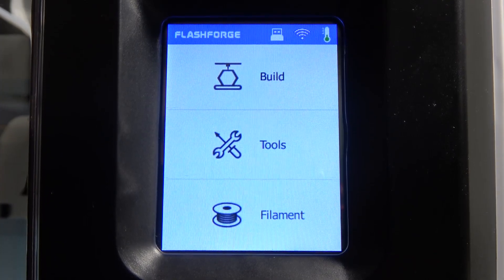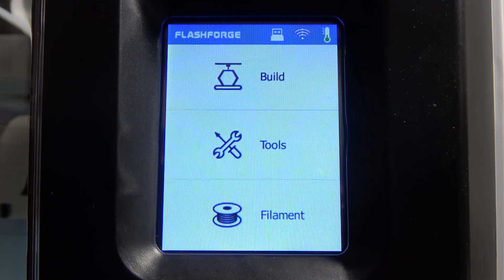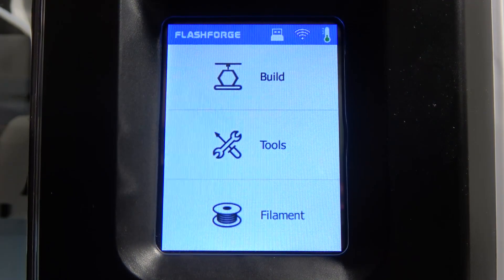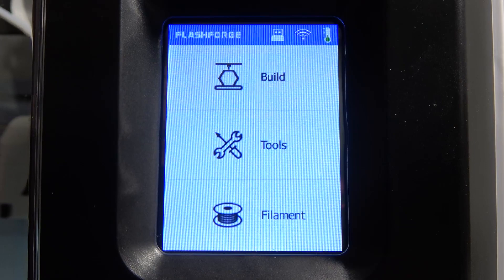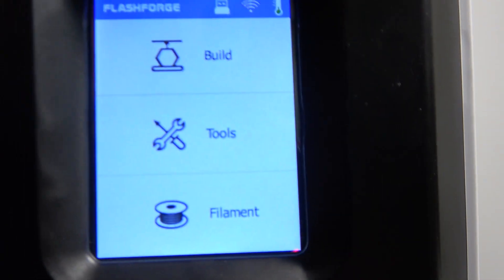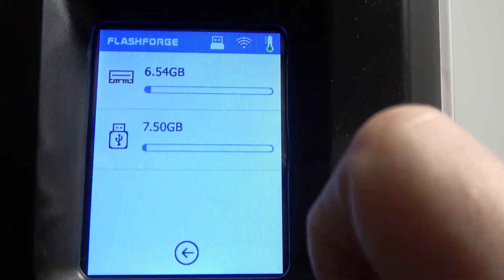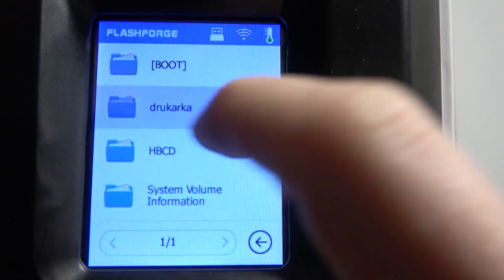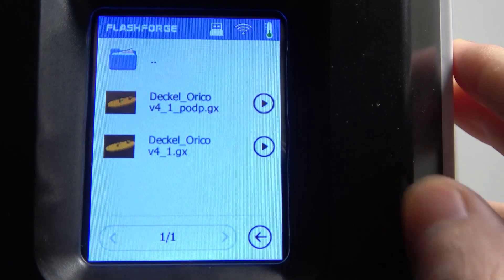How To Print Projects With Flashforge Adventurer 3 | Begin Printing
In this informative video tutorial, we will guide you through the process of printing your projects using the Flashforge Adventurer 3 3D printer. We will cover all the essential steps, from preparing your 3D model and slicing it using slicing software, to setting up the printer, loading the filament, and initiating the print.